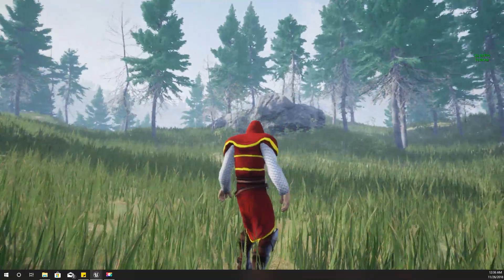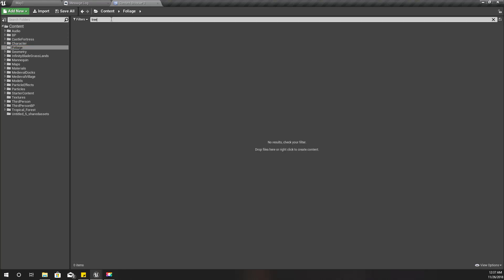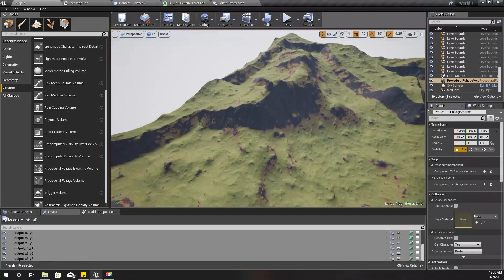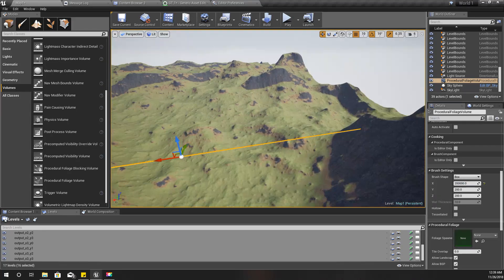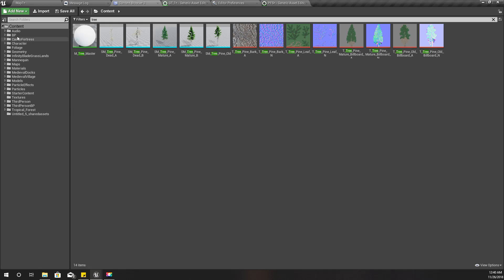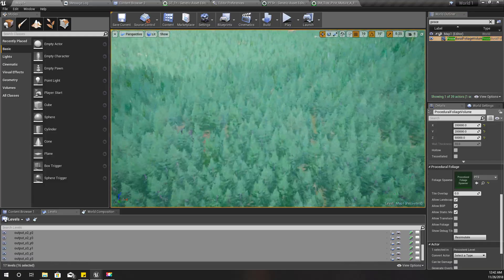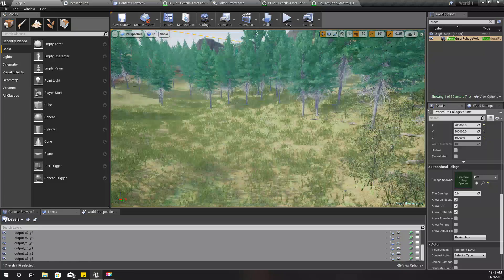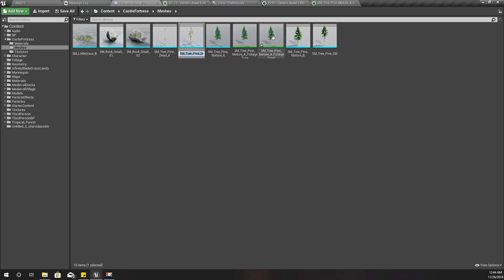Unreal Procedural Foliage - Automatically Placing Trees - UE4 Open World Tutorials #27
In This episode, I'll explain how to place foliage (Trees and rocks) in unreal engine all over the world based on rules like ground slope and, or height. For example, we can allow one type of trees only in the sea level based on a simple rule defined using the allowed height range. Similarly, we can use rules for ground slope as well. Also, I'll explain the growth parameters and other properties which can be used to control the growth of the foliage types in the world.